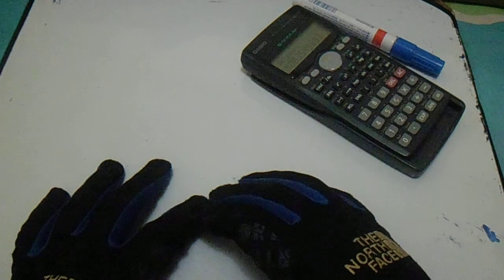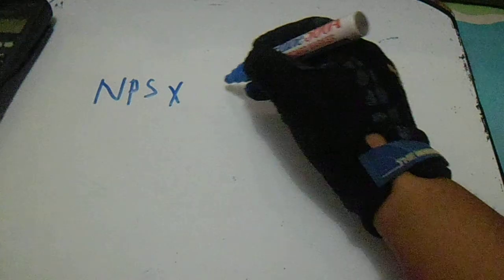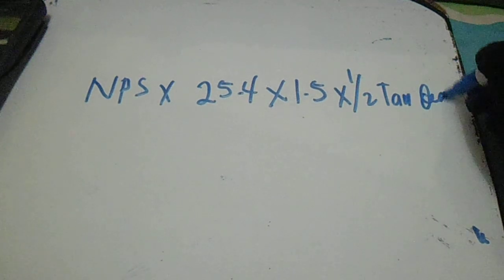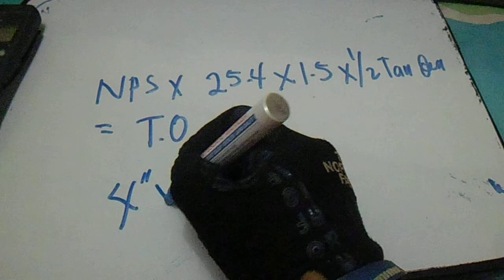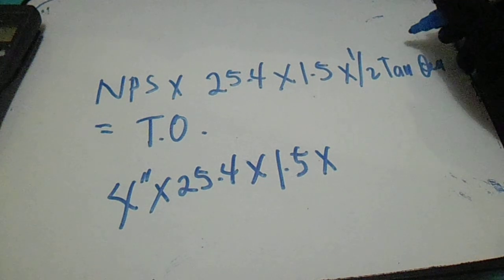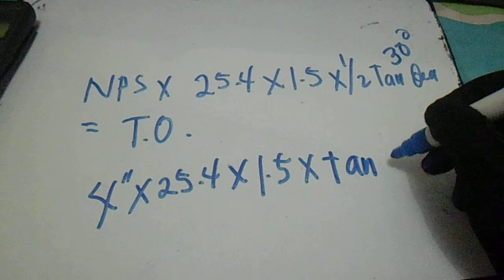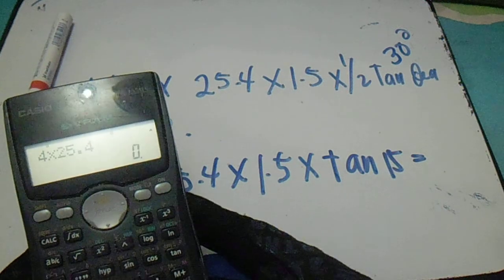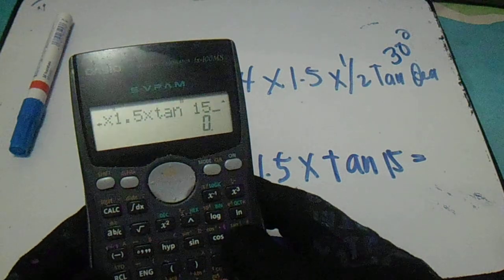Pipefitter - How To Compute Special Elbow Take Off - PipingWeldingNonDestructiveExamination-NDT